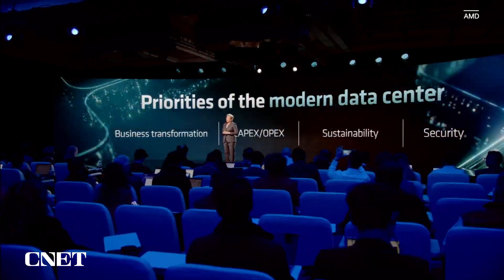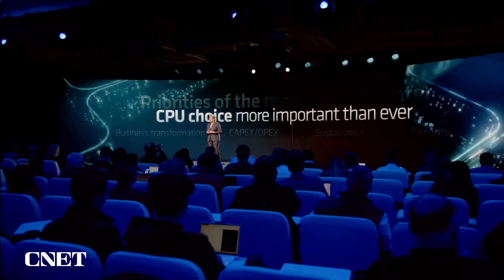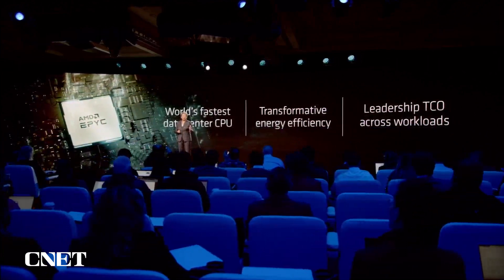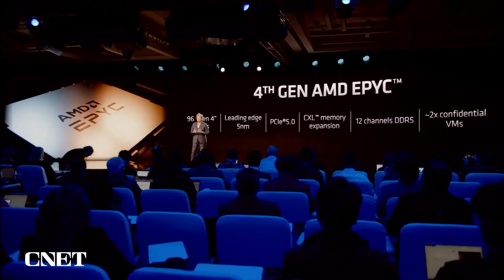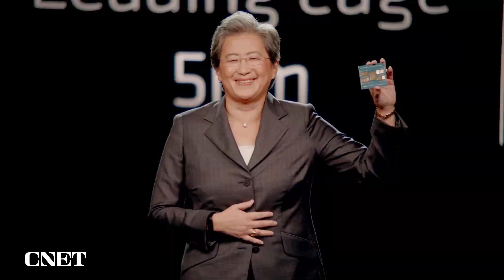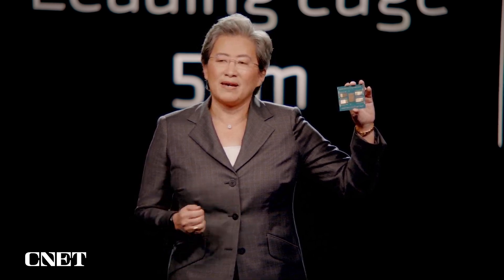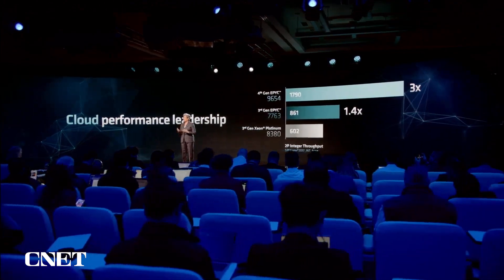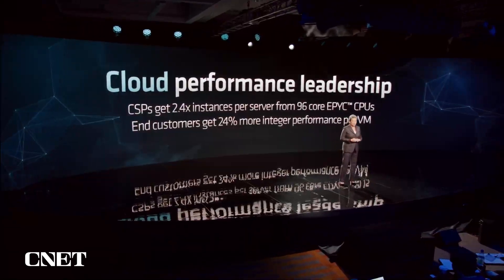AMD’s 4th Gen Epyc Revealed (Watch It Here)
AMD CEO Lisa Su announces its new 4th generation Epyc datacenter server processors.